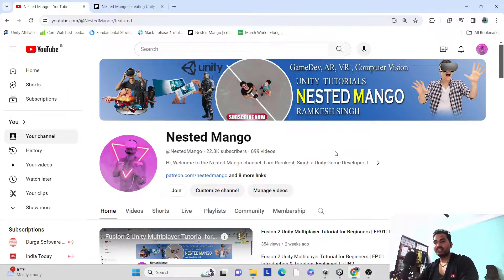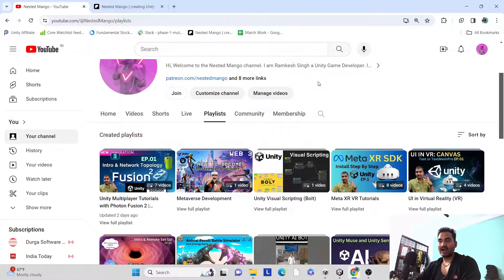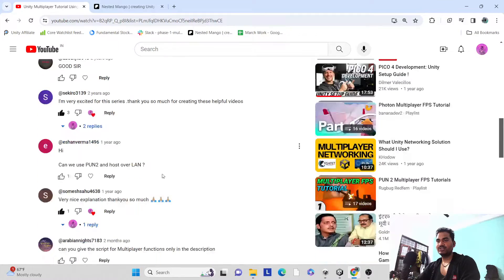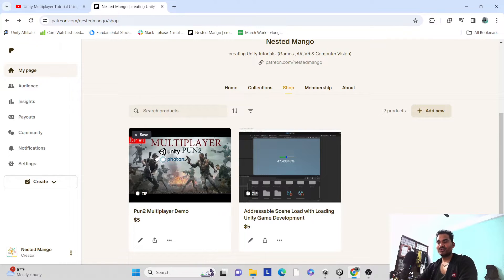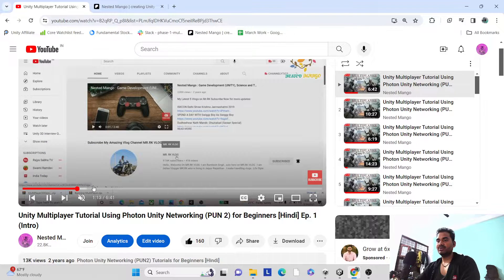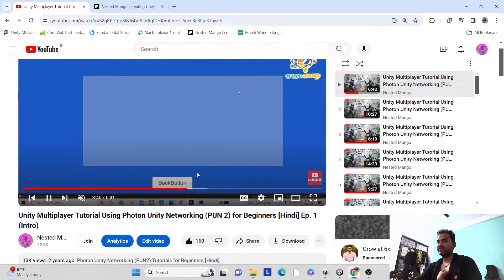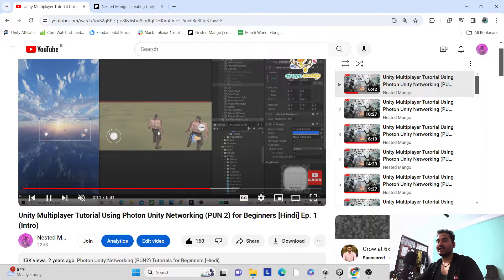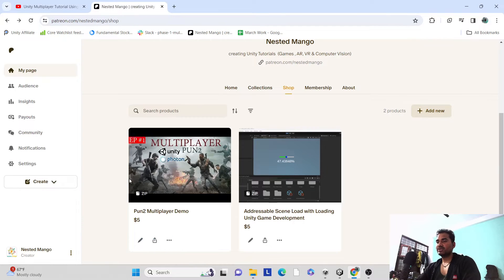Photon Unity Networking (PUN2) Tutorials for Beginners Sample Project | Multiplayer FPS GAME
Dive into the heart of multiplayer game development with our exclusive tutorial on creating a First-Person Shooter (FPS) game powered by Photon Unity Networking (PUN2). This video is your ultimate guide to understanding and applying the principles of multiplayer networking in Unity, featuring a comprehensive walkthrough of a sample project's source code.

In This Video, You'll Discover:

Sample Project Overview: Get a detailed tour of our sample multiplayer FPS project, designed specifically for beginners.
Source Code Explained: Line-by-line explanation of the key scripts and assets that make our multiplayer framework tick. Understand the architecture and the why behind every line of code.
Networking Made Simple: Learn how PUN2 facilitates multiplayer gaming, including player synchronization, shooting mechanics, and real-time gameplay.
Practical Implementation: See how abstract networking concepts are implemented in a real project. This segment is perfect for visual learners and those who appreciate practical examples.
Tips & Tricks: Gain insights into best practices for structuring your code, optimizing network performance, and creating a smooth multiplayer experience.

Hands-on Learning: Follow along with the provided sample project source code to apply what you learn in real-time.
Beginner-Friendly: Our explanations are tailored for beginners, ensuring you can follow along without needing extensive prior knowledge.
Community Support: Join a growing community of aspiring game developers. Share your progress, ask questions, and collaborate on ideas through our comments section or social media channels.
Resources Provided:

Your adventure into multiplayer game development starts now!

Best Unity Assets Recommended By ME :
Final IK
3D WebView for Android , VR and iOS (Web Browser)